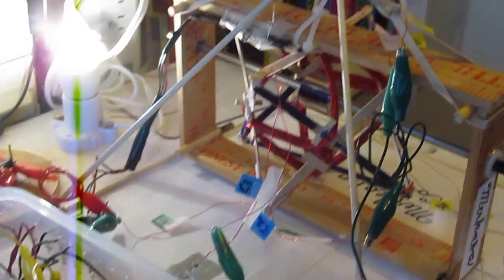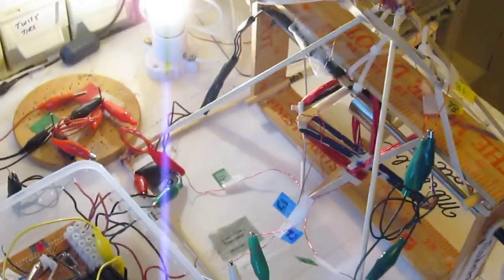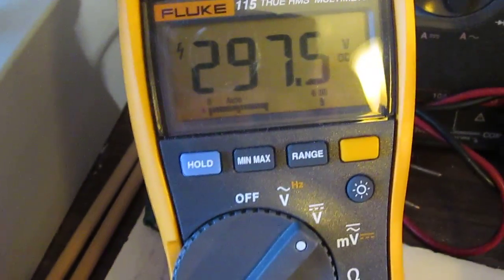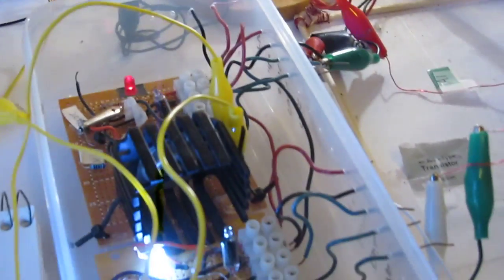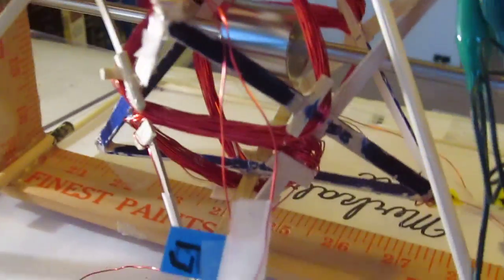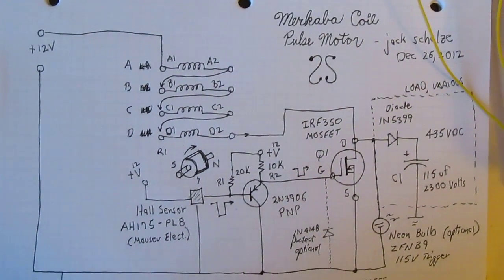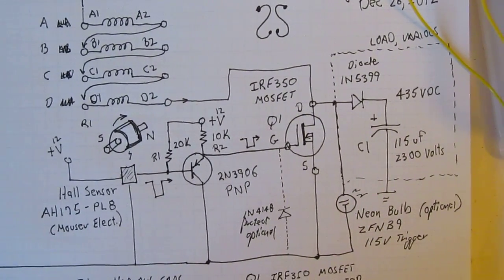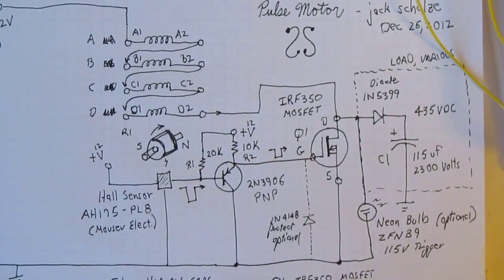Merkaba Coil Pulse Motor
Wound 4 coils on 4 of 8 points of a Merkaba made out of stir sticks,  as a housing for a neorotor  cylinder magnet.   Note this rotor is magnetized through the diameter.   It runs at about 6000 RPM using 15 watts, and acts as a rather strong Bedini backspike  capacitor and battery charger as well as a motor.   Circuit diagram is included in the video.    The backspike voltage is well over 400 volts,  here I am charging a hi-volt capacitor to 430 volts.     Use an  IRF350 Mosfet power transistor that is able to handle the large voltage,  I think a more common 2N3055 NPN silicon would blow out.    Still playing around with how the coil geometries affect perfromance,  etc.       Happy New Year